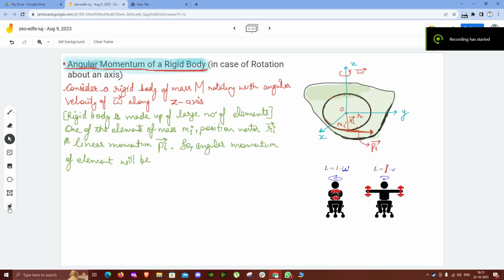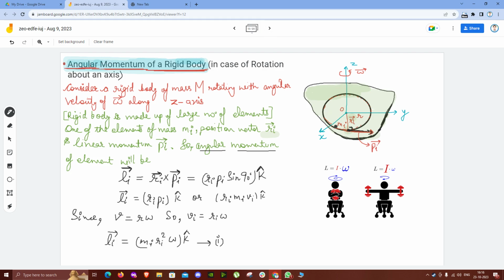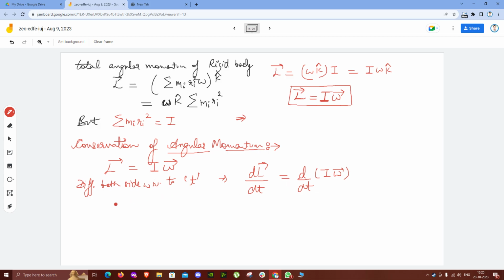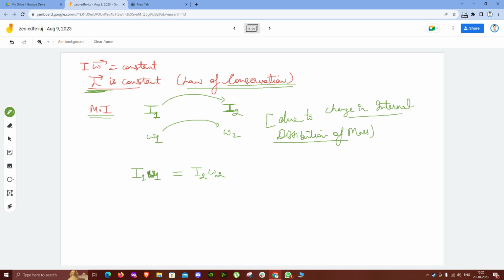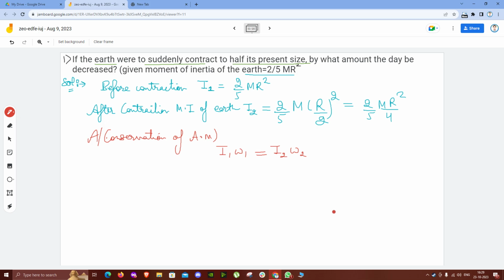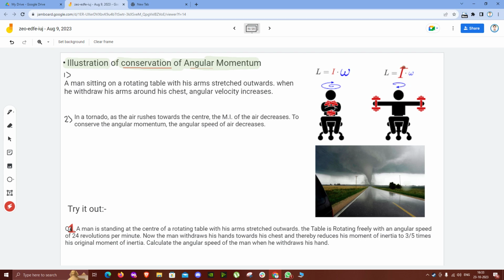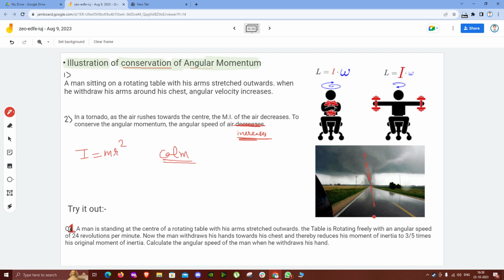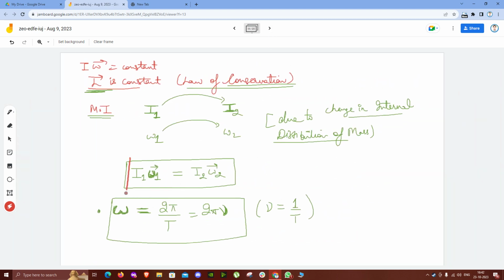Conservation of Angular Momentum of Rigid Body (Derivation, Questions and Examples)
physics class XI, @PhysicsWallah @lecturesbywalterlewin.they9259 @OnlinePhysics